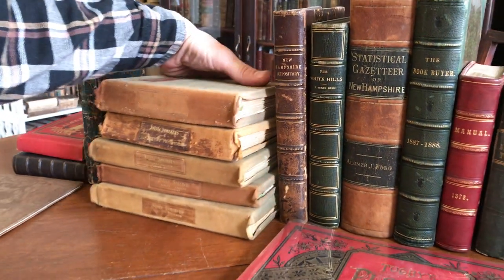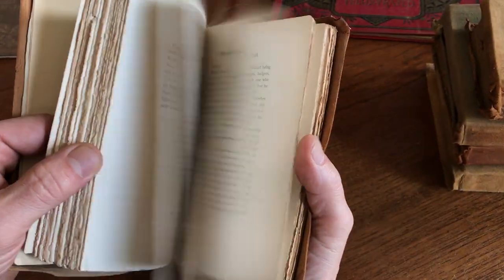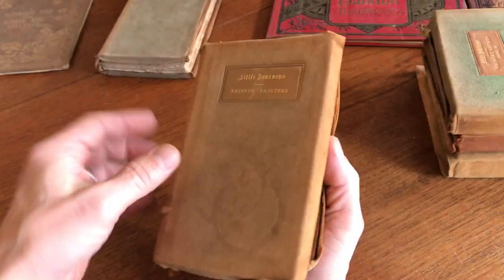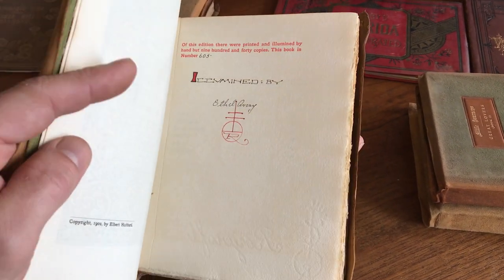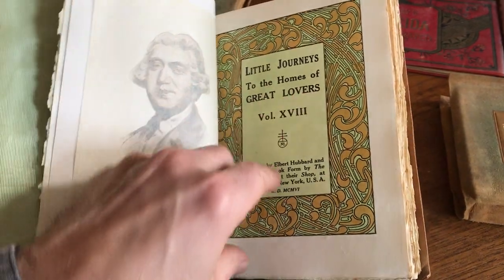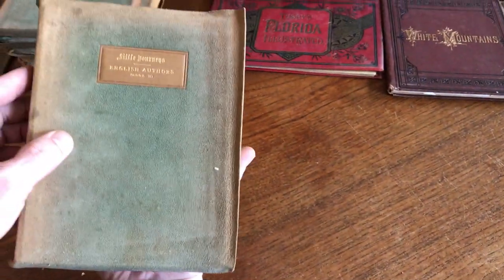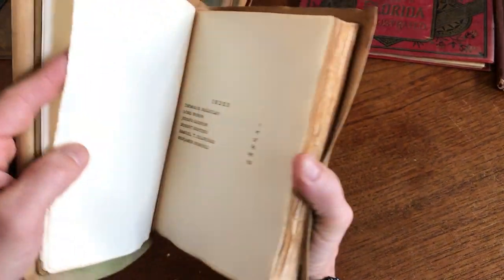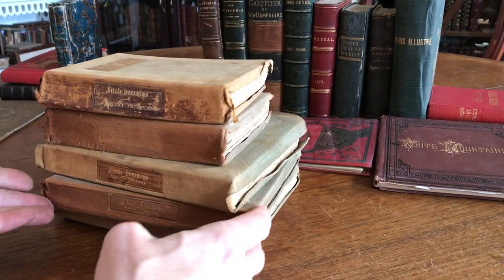Roycroft Press 1899 SIGNED Elbert Hubbard old suede book collection hand colored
All inherently fragile suede leather bindings remain in clean, well preserved, collectible condition- video makes the overall nice acceptable antiquarian condition clearly visible, spines uniformly age toned as typical from 100+ years of environmental exposure. All books printed on fine quality paper, for three paper is wonderfully hand-made with decorations throughout beautifully hand water-colored by skilled well trained Roycroft illuminatists. Suede overall remains nicer than typical, these types of bindings often survive in tatters and poorly preserved.